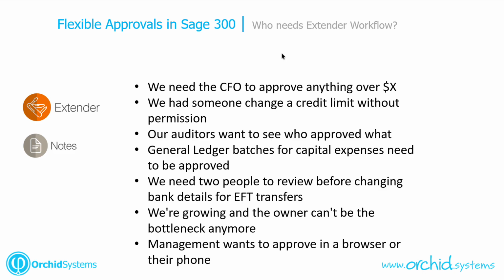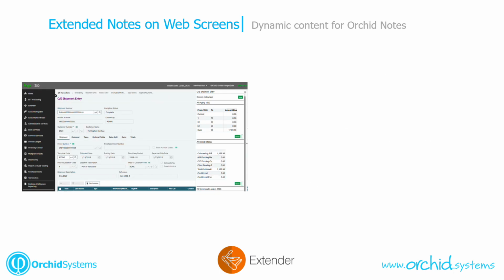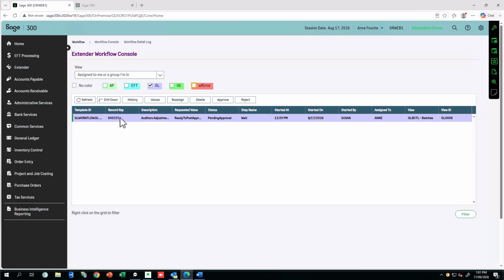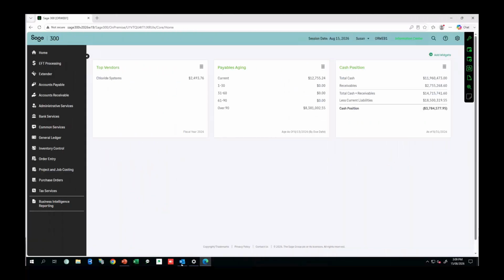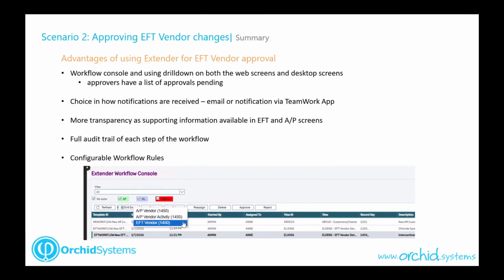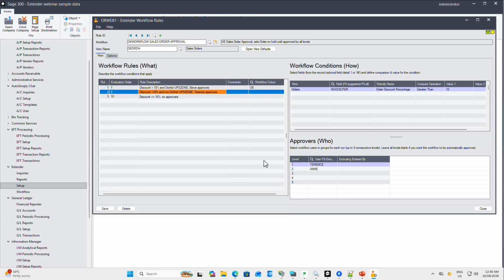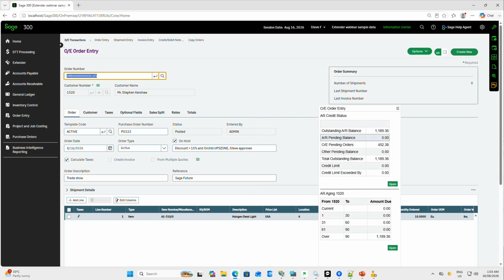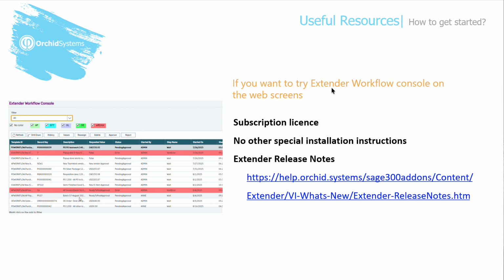What’s New in Extender Workflow – Webinar Aug-2026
Our August 2026 webinar demonstrated flexible approvals in Sage 300, with a focus on new web screen features included in the recent releases of Orchid Extender and Information Manager.
00:00 Introduction & Overview
01:59 Sage 300 web screens & Orchid modules
03:13 Extender Workflow & TeamWork refresher
06:54 Workflow Web Screens & other improvements
09:10 Demo 1: GL Journal Batch approvals
19:18 Demo 2: EFT Vendor approvals
29:10 Demo 3: OE Sales Order approvals
46:26 Review & Closing Remarks